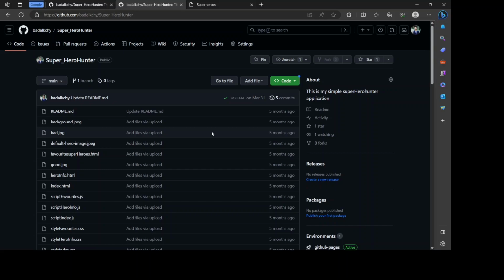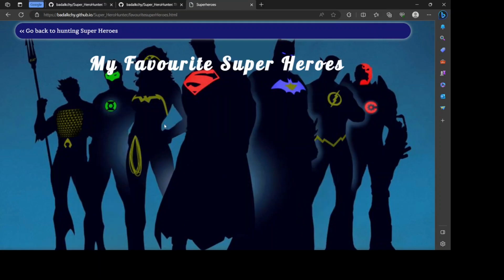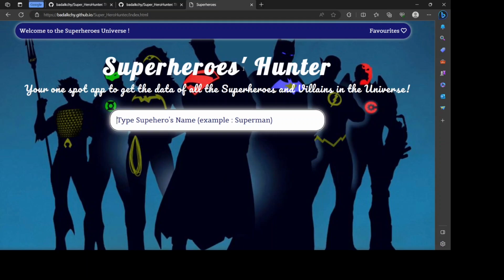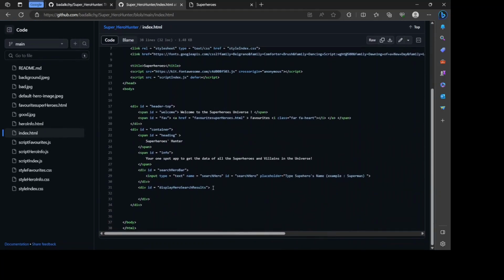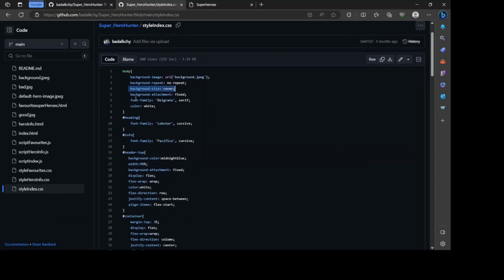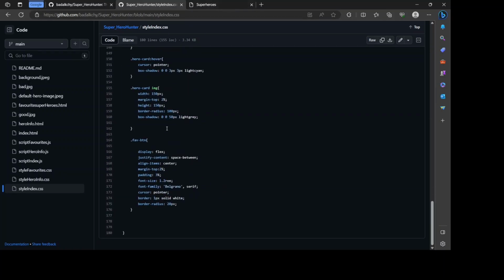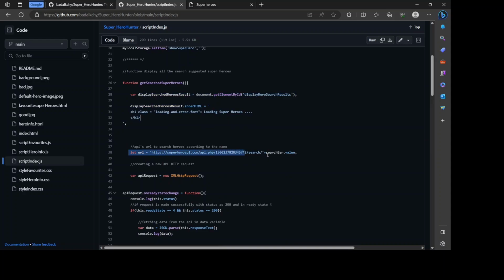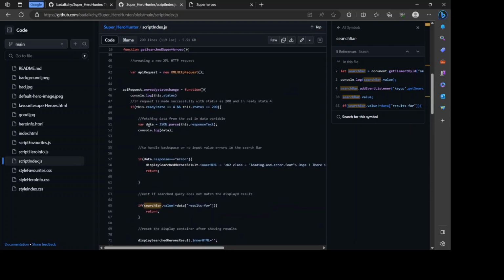Super Hero Project 1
Hello everyone,
Today i am going to explain, how i had made super_Hero hunter project
and how its working behind the User interface
what code i had applied and how they were impacting to the page

It uses technologies like html, css and vanilla javascript.